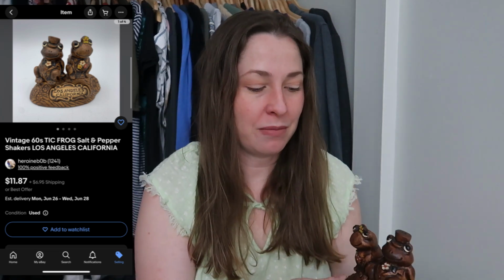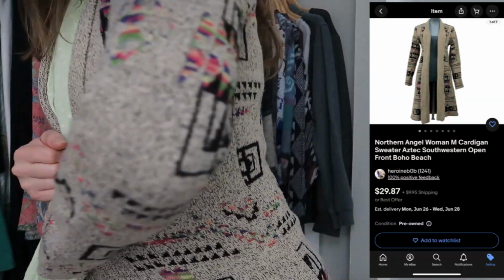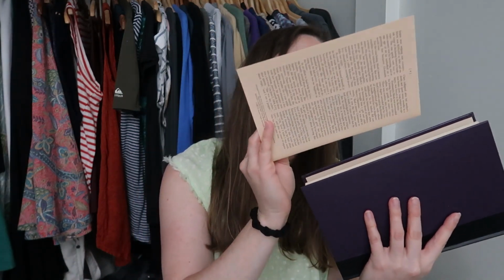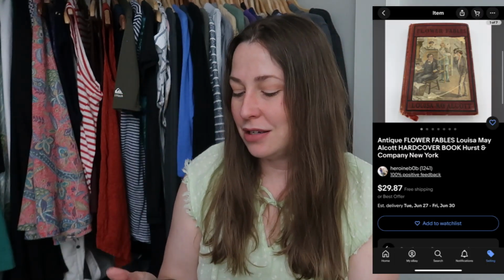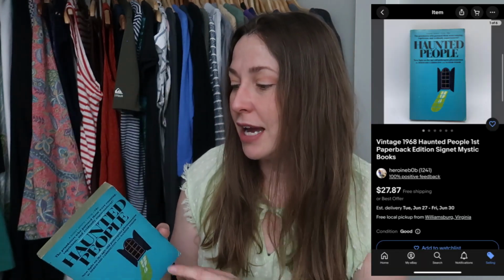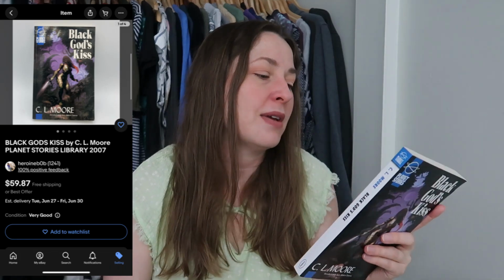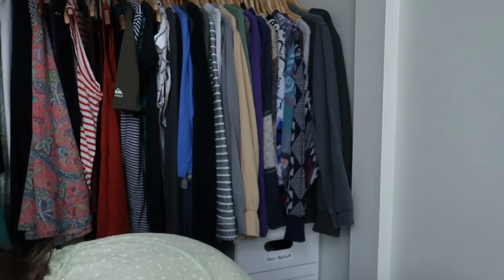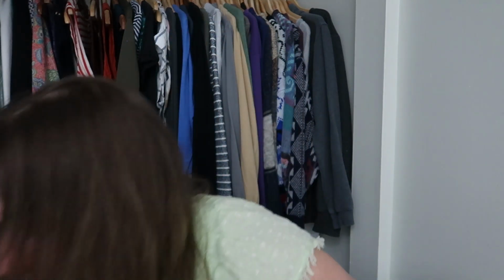Two Thrift Hauls, One Video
If you'd like to hang out with me live, I'll be doing a book auction on Whatnot on June 25, 2023 at 4pm EST

If you'd like to read a free archived version of Black God's Kiss you can do so in PDF form

*Check out this free app that gets you cash back on gas and other errands!

HeroineB0B
1490-5A Quarterpath Road
PMB 129